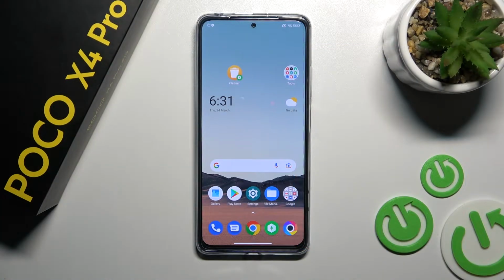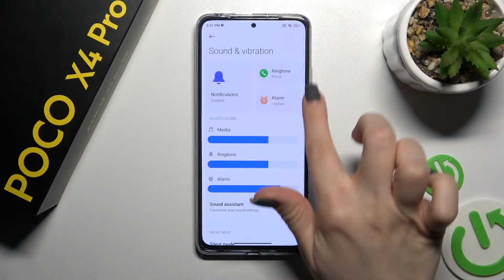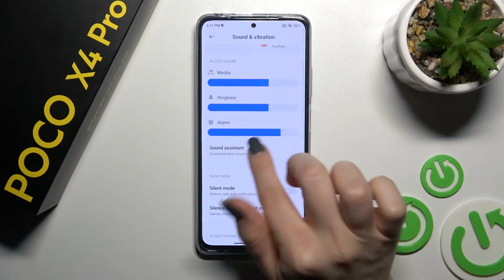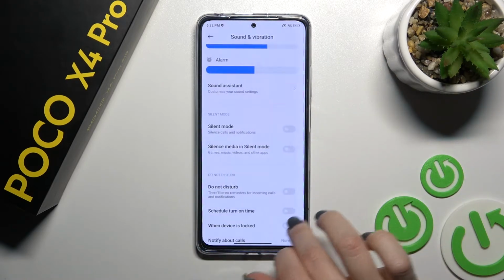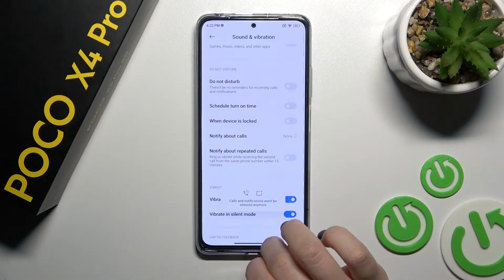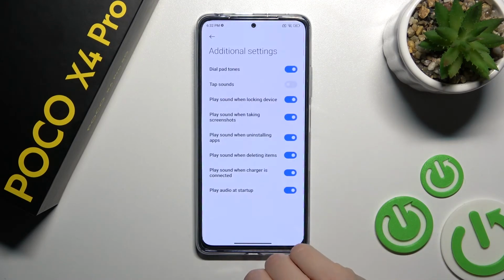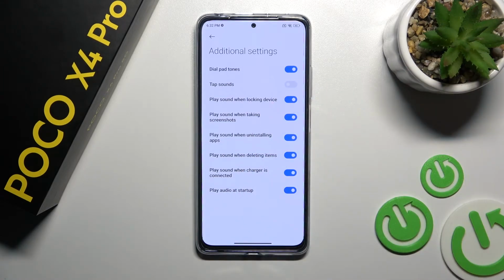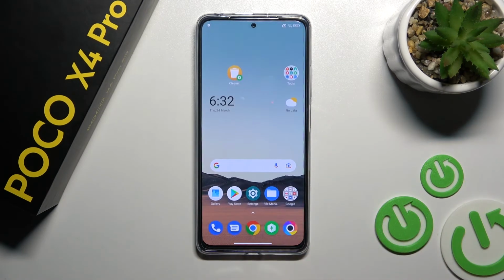How to Find And Manage Sound Settings on Xiaomi Poco X4 Pro 5G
In sound settings on Xiaomi Poco X4 Pro 5G you can find functions such as changing the ringtone volume, notifications, messages, alarm. Vibration settings, volume when unlocking the phone, Do Not Disturb Mode, Silent Mode and much more.

How to Edit Sound Settings in Xiaomi Poco X4 Pro 5G? How to Adjust Sound Settings in Xiaomi Poco X4 Pro 5G? How to Locate Sound Settings in Xiaomi Poco X4 Pro 5G? How to Enter Sound Settings in Xiaomi Poco X4 Pro 5G?